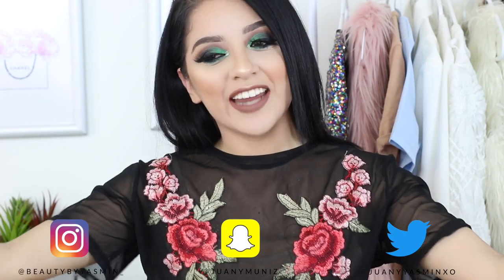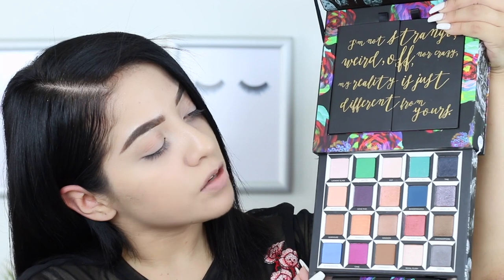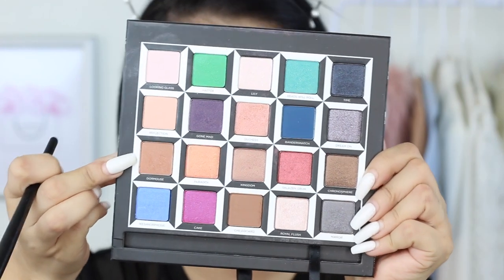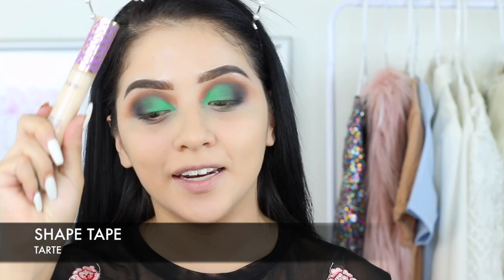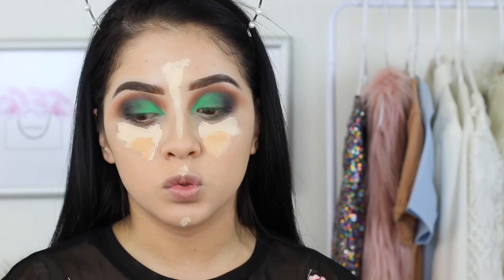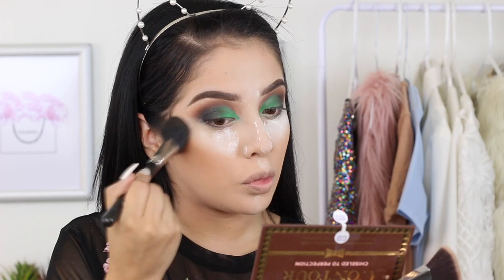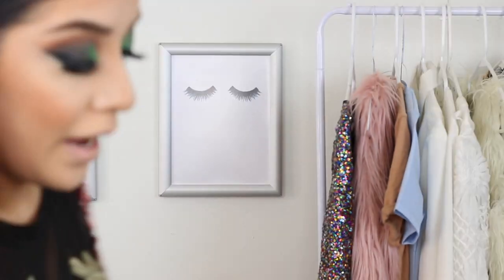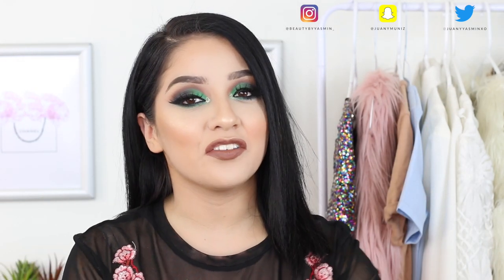ALICE THROUGH THE LOOKING GLASS PALETTE | URBAN DECAY MAKEUP TUTORIAL | GLAMBOT